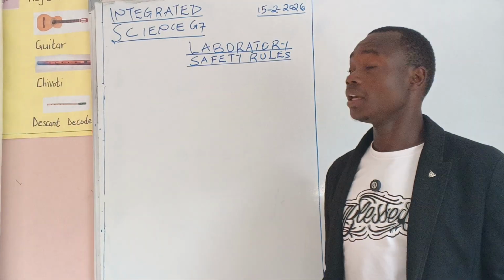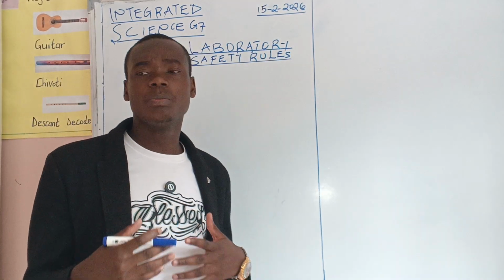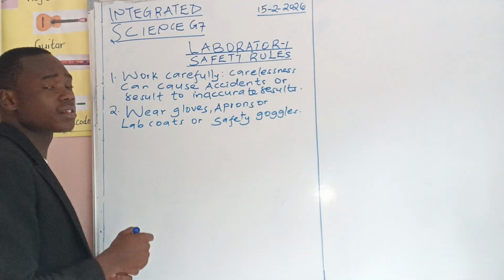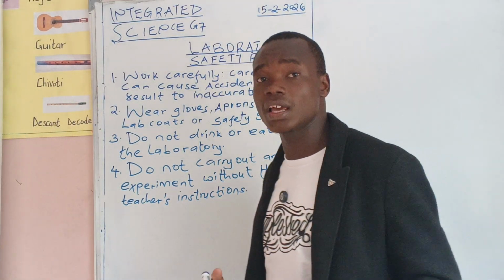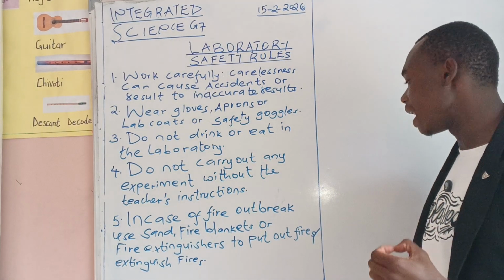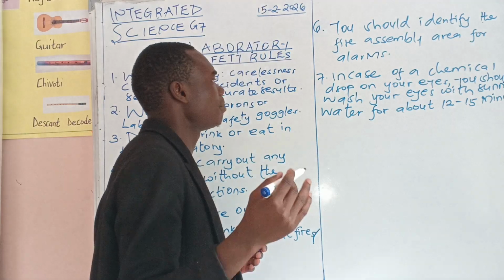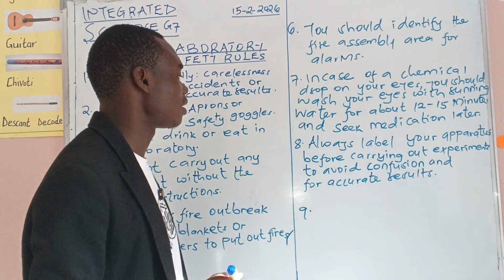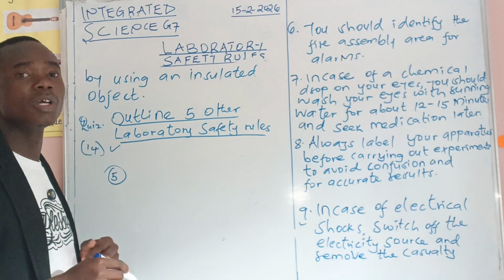LABORATORY SAFETY RULES - (LESSON 7 JSS GRADE 7 INTEGRATED SCIENCE TOPIC 1.)